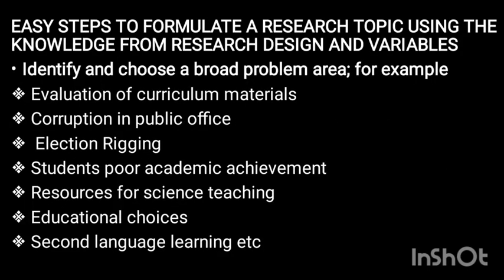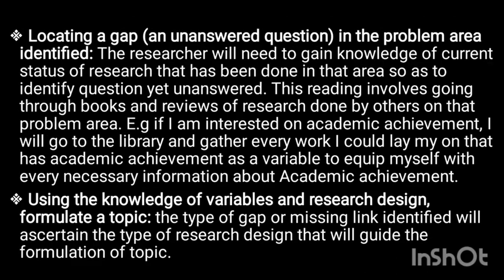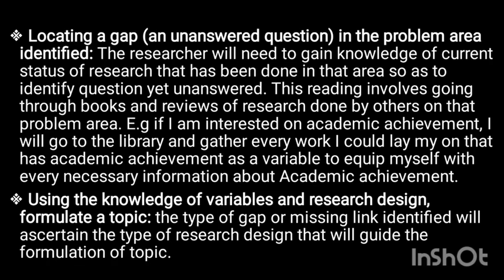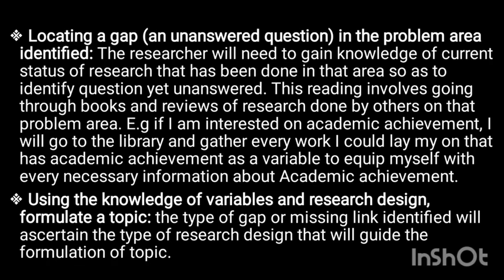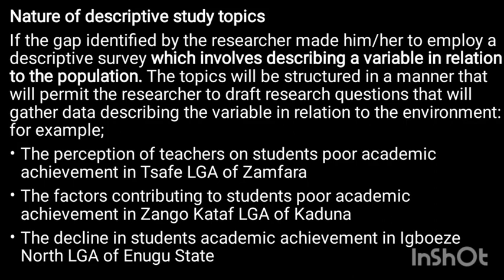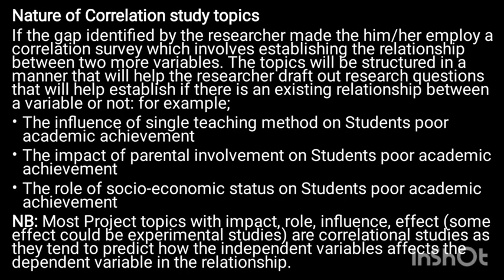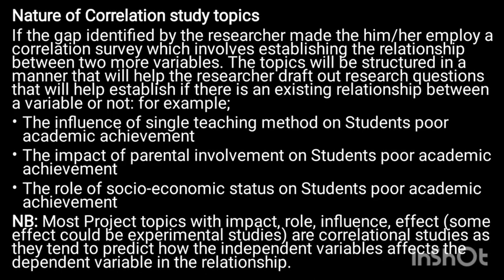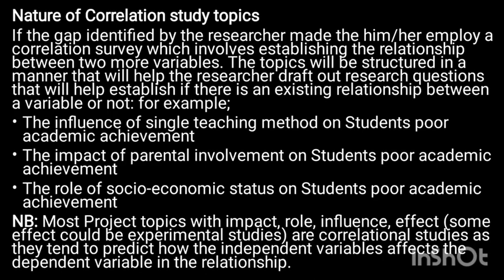LECTURE 3B: How to Write project